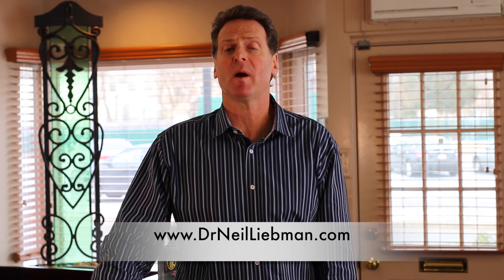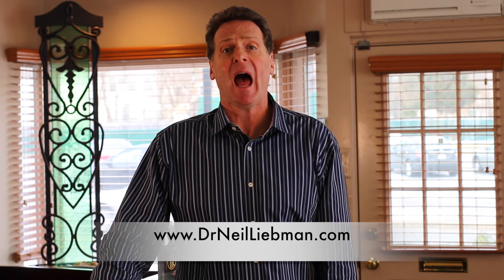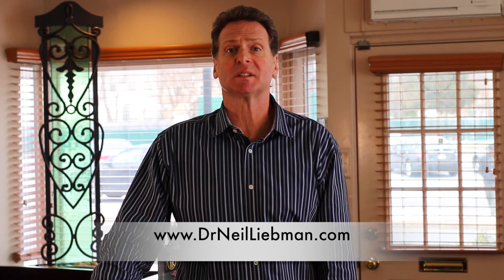Advanced Chiropractic Center - Introduction